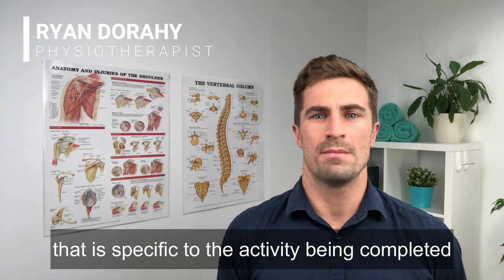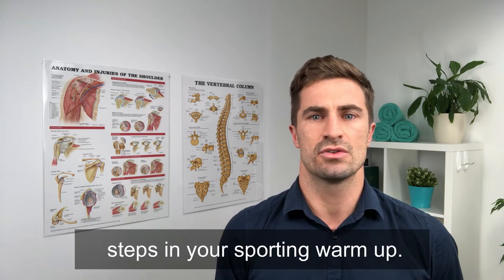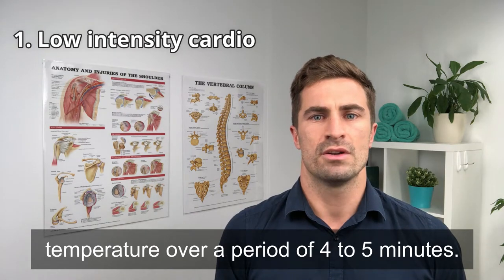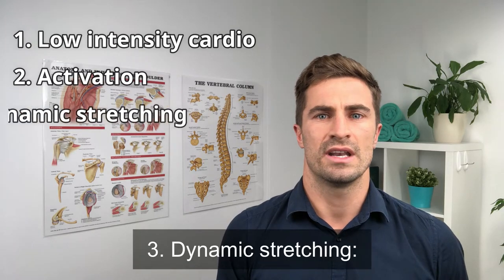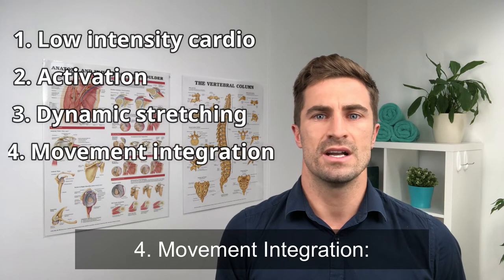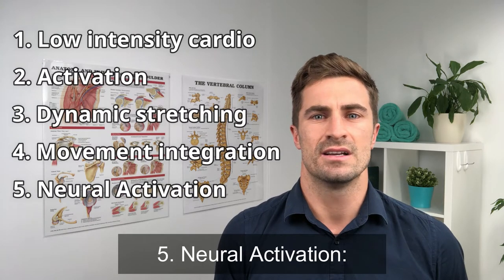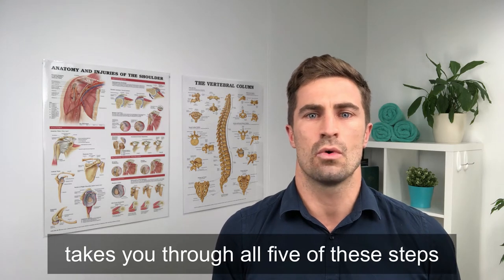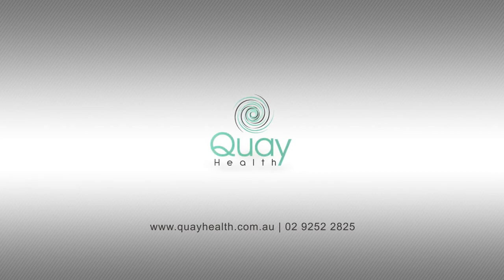Avoid sporting injuries by doing an effective warm up by Ryan Dorahy Physiotherpist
Physiotherapist Ryan Dorahy discusses ways to avoid sporting injuries by doing an effective warm up.